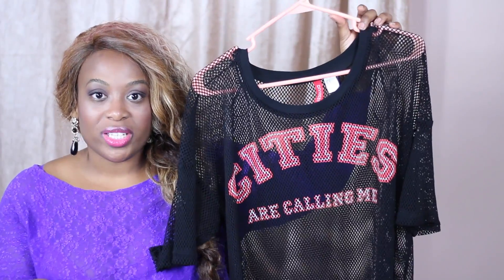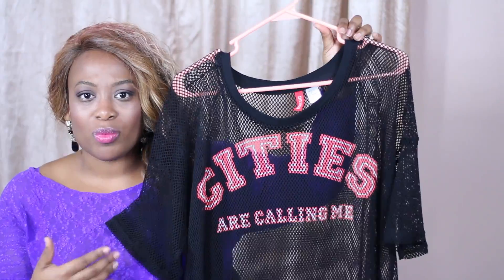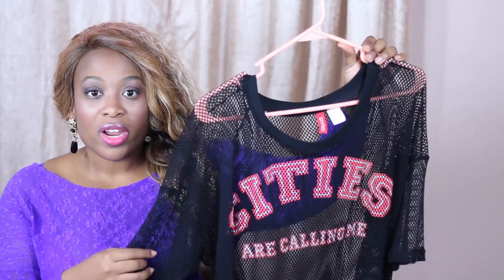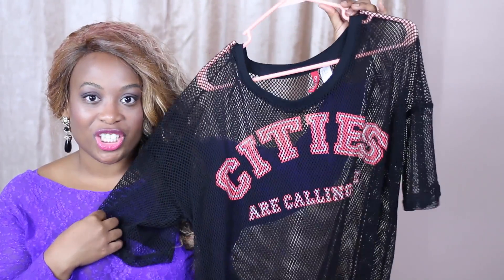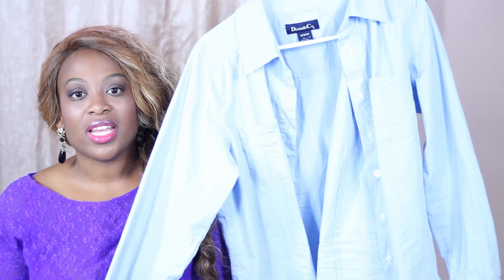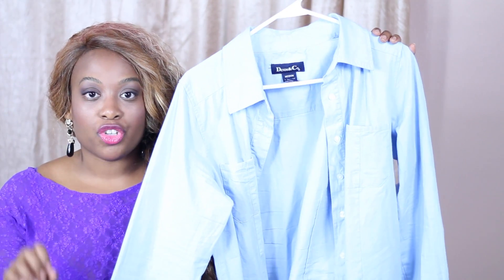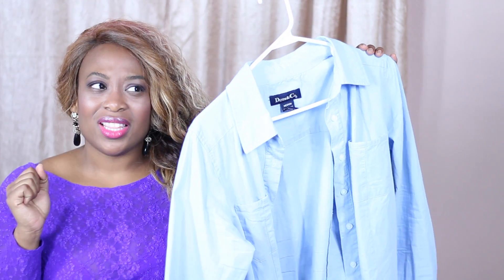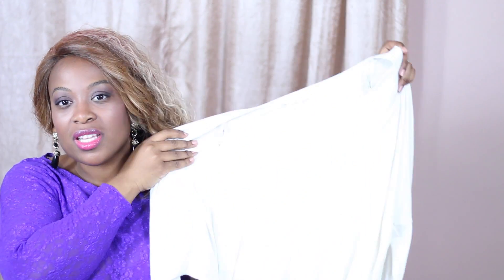Back to School Outfit Ideas & Lookbook 2013 // Thrifty Chic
Hi everyone!!!

Thanks for taking the time to watch my new vid!! I'm back with another lookbook...this one has a slightly different flavor so let me know what you think. I will still be doing my look books in my original fashion, though. :)

Look 1:
Jersey Style Athletic Top: H&M $10
Boyfriend Jeans: New York & Company
Sandals: Target $24.99

Look 2:
Thrifted Denim Blouse: Second Image Thrift
Skinny Jeans: TJ Maxx $19.99
Brown Booties: Target : $9.88 (clearance)

Look 3:
Slouchy Batwing Top: Forever 21 $5.99
Printed Slacks: H&M Conscious Collection $24.99
Metallic Platform Sandals: Forever 21 $14.99

Look 4:
Cream Blouse w/Bow Detail: Thrift
Coral/Mesh Pencil Skirt: Target $6.88
Nude Sandal: Payless Shoes $21.99

THUMBS UP THIS VIDEO TO LET ME KNOW YOU ENJOYED IT!!!

XOXO,
Ker-Leen
Colossians 3:14